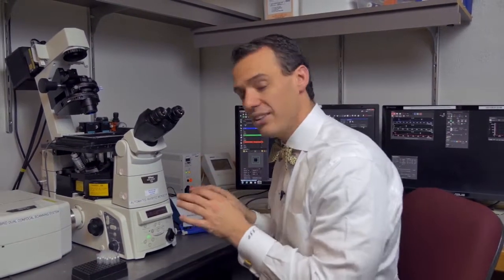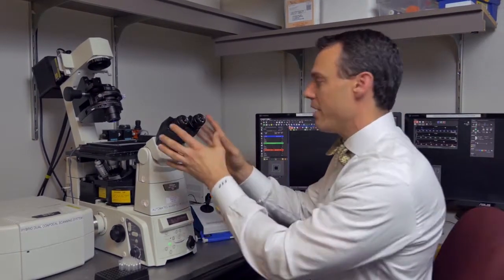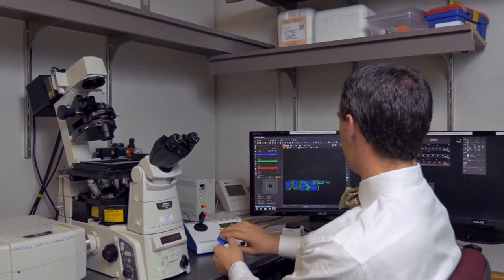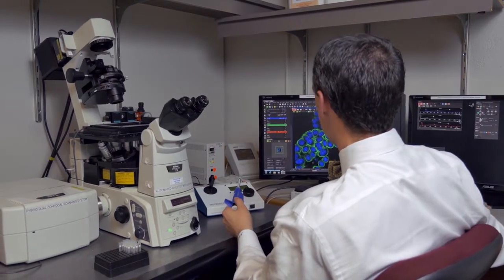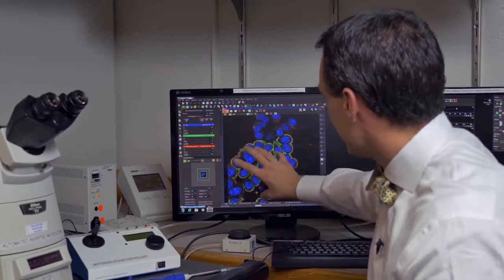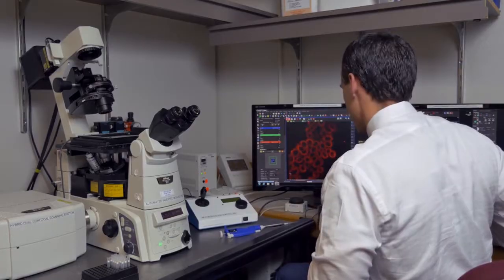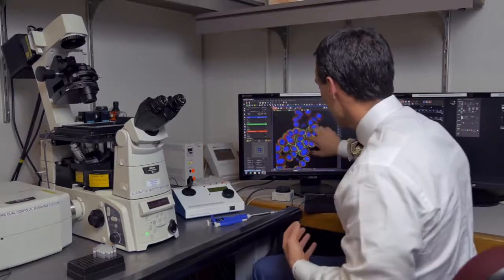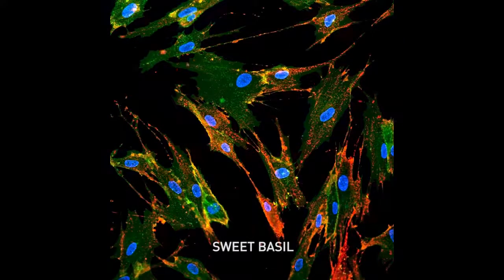video essential oils